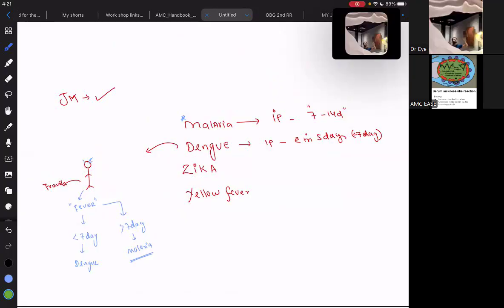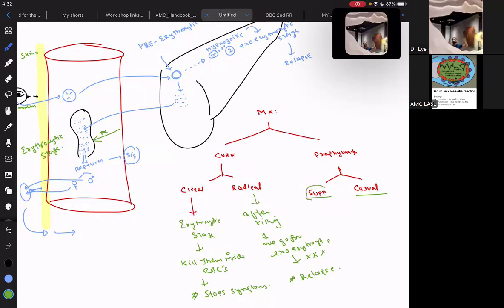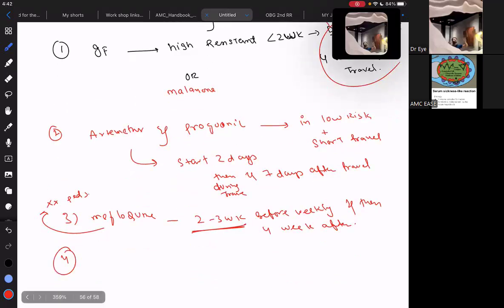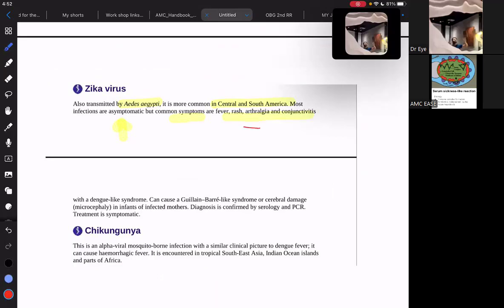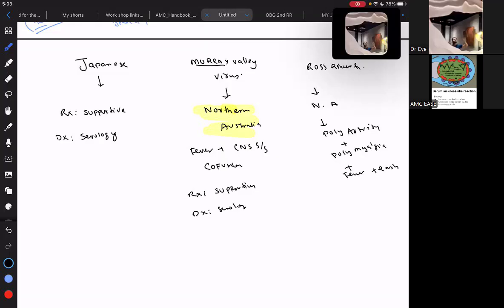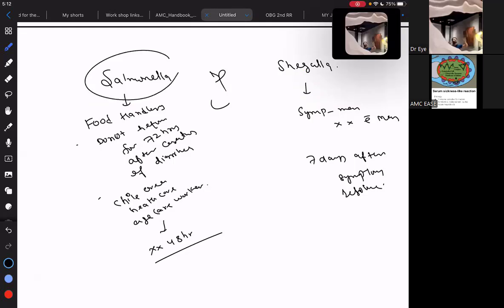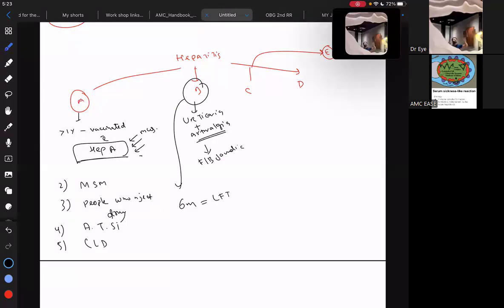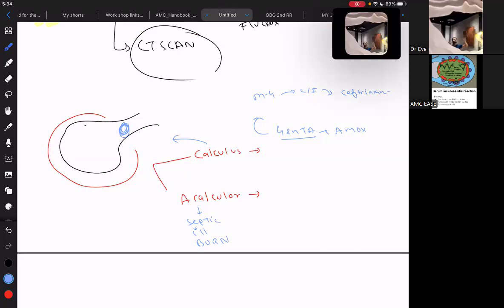Rapid review - important points to remember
This lecture covers the important points of infective medicine as per the  recent trend of amc exam.